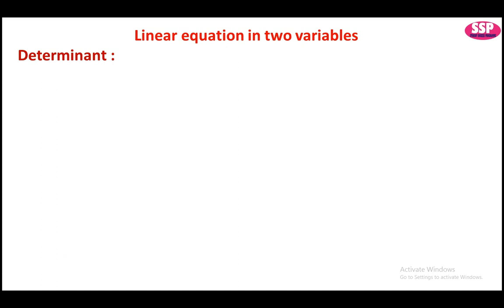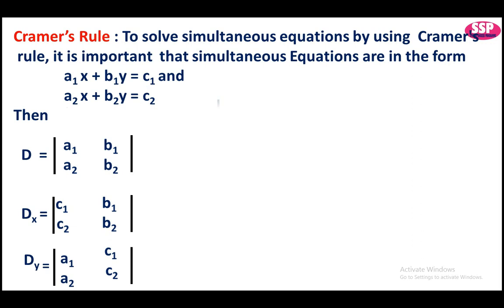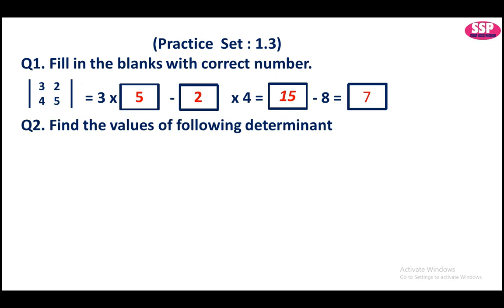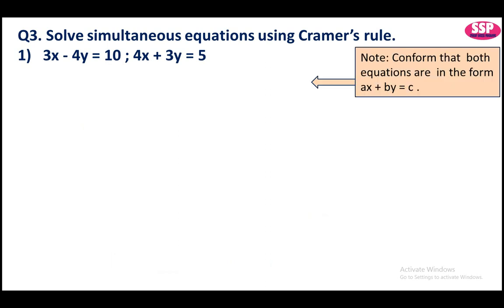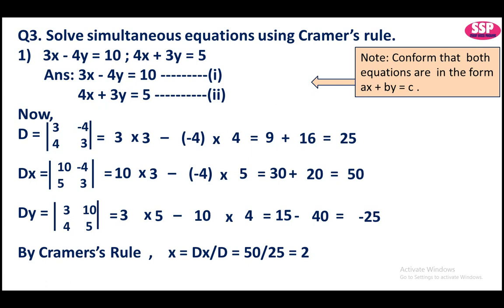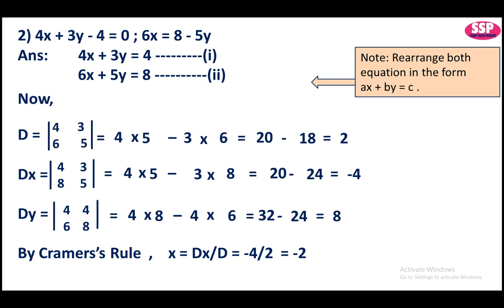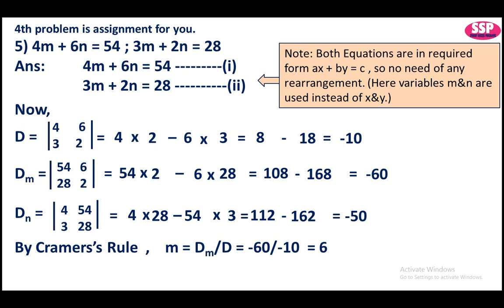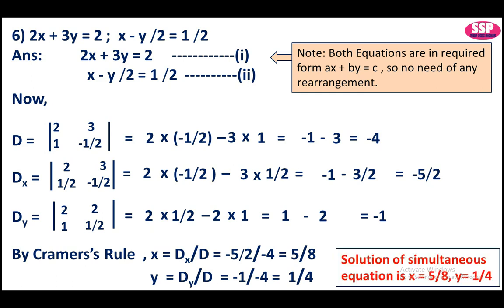1.3|10 mathematics1 | Linear Equ. In Two Variables | Practice Set 1.3 | SSC Math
Video By S. S. Patil , Asst .Teacher. K.L.E.Society's Annappa  Kadadi High School, Solapur